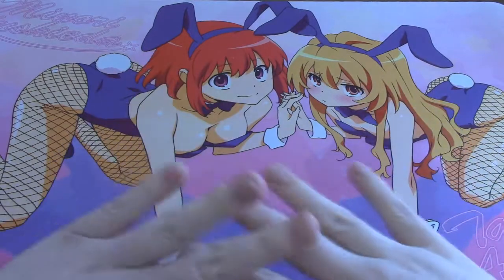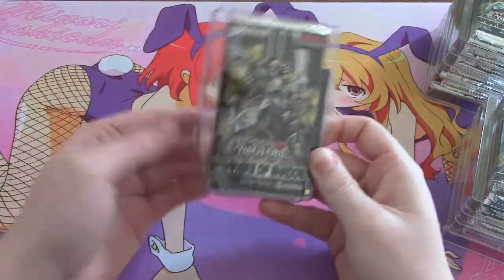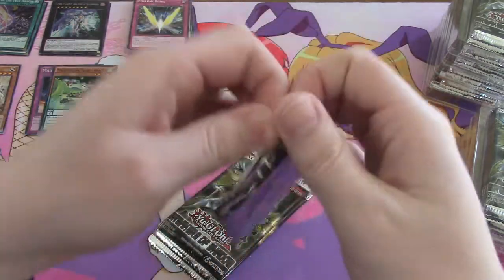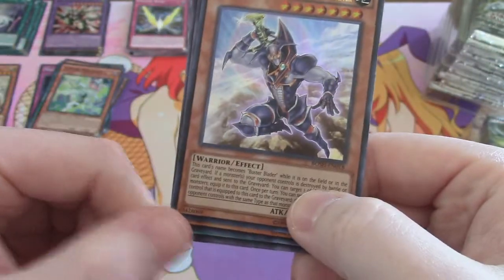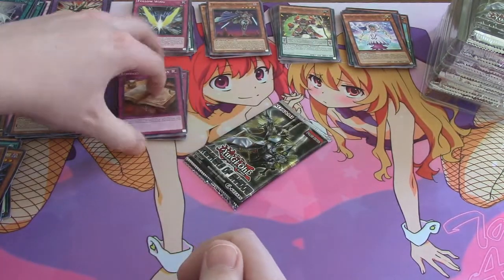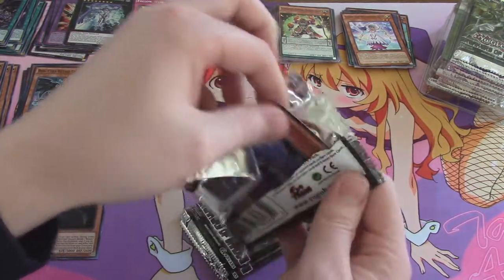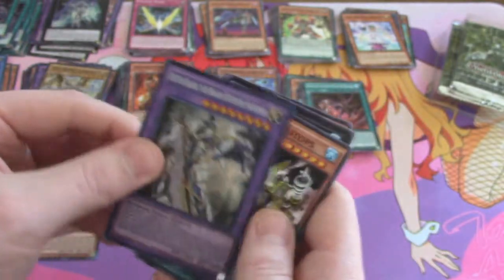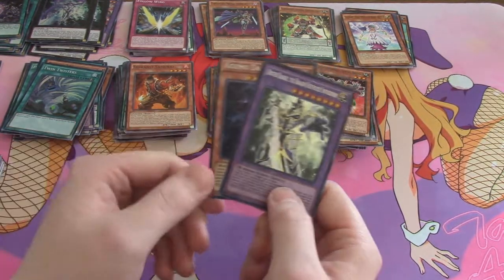BOSH SE 10x Opening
This set really has turned out to be a major letdown in the long run.

DevPro: NeumanPro
DN: NeumanFTW
For those who want to help my tin collection or future openings